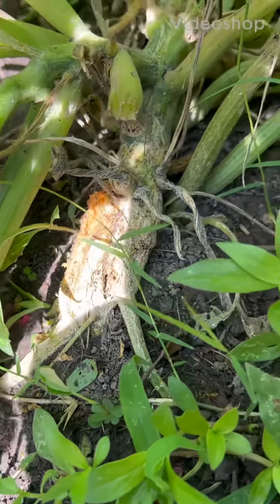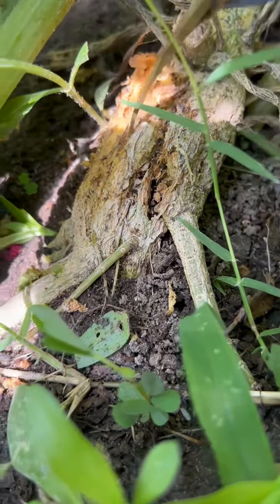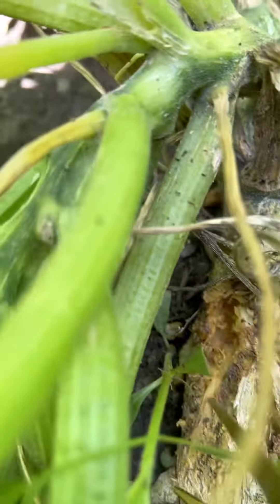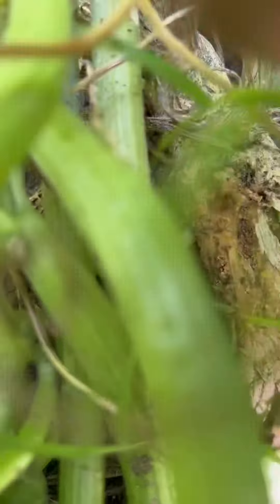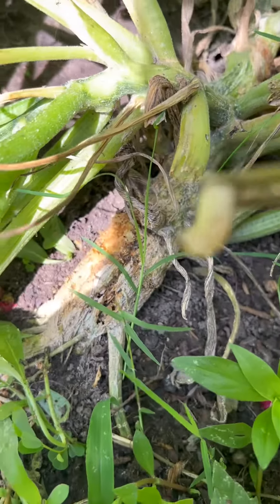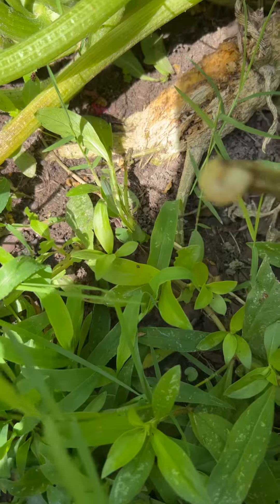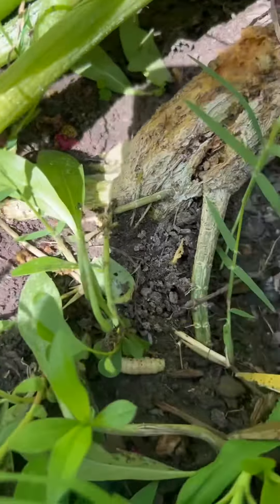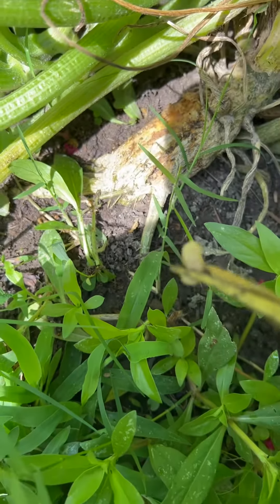How To Spot A Squash Vine Borer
Mail Call
Grammy Yah